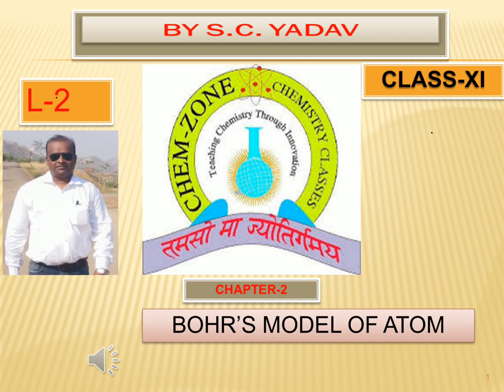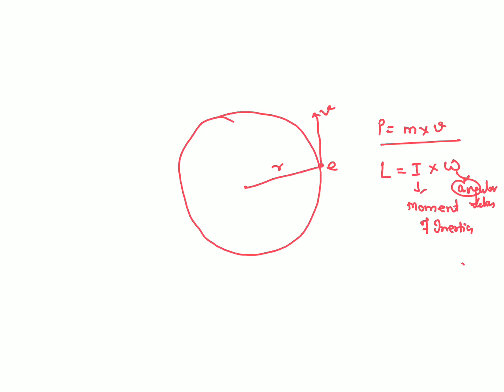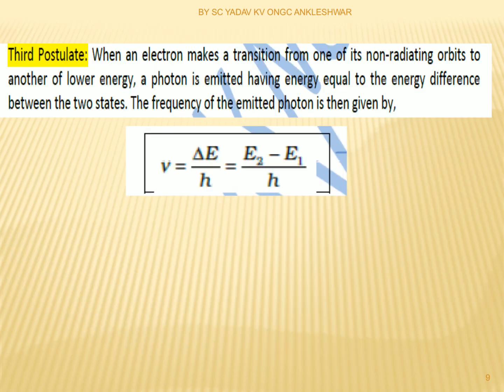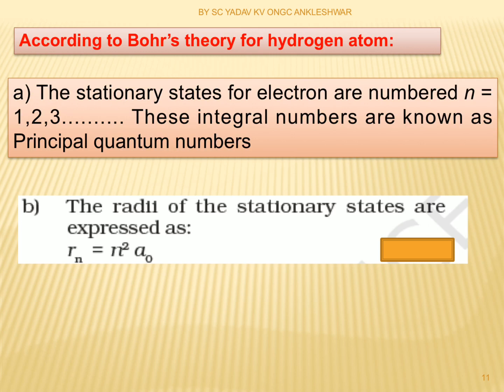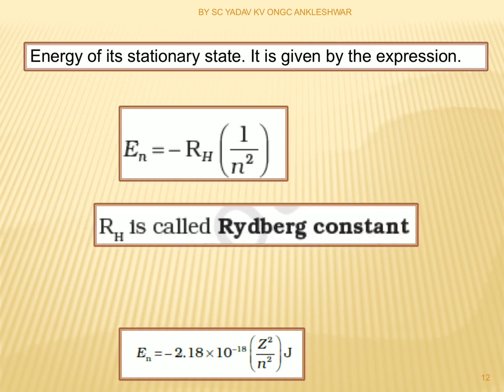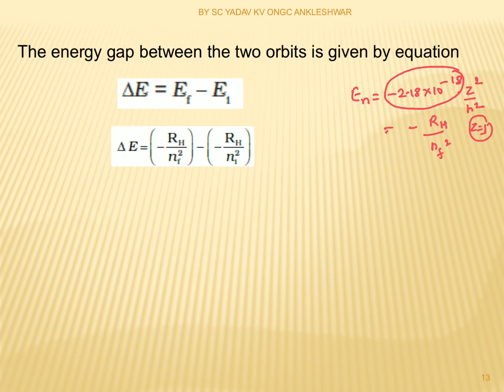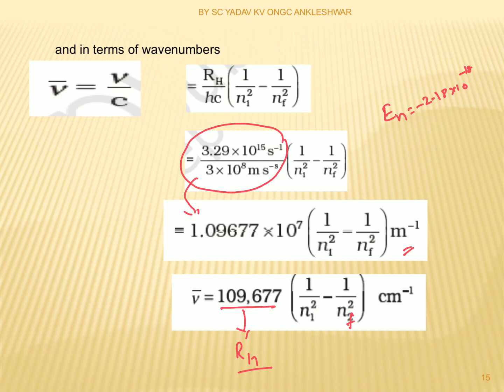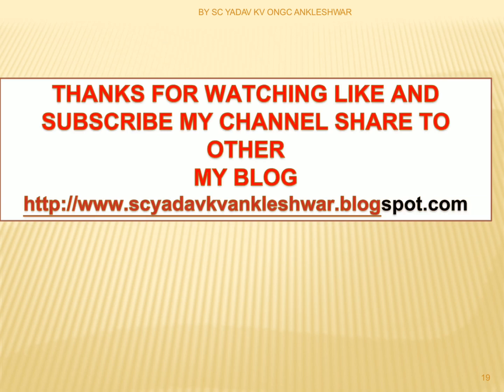L-2 BOHRS MODEL OF ATOM CLASS XI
Share L-2STRUCTURE OF ATOM (BOHRS MODEL AND INTRODUCTION) - Copy.pptx The 1.mp4